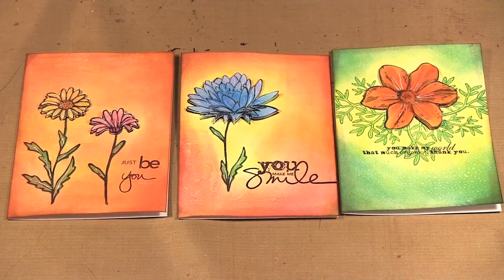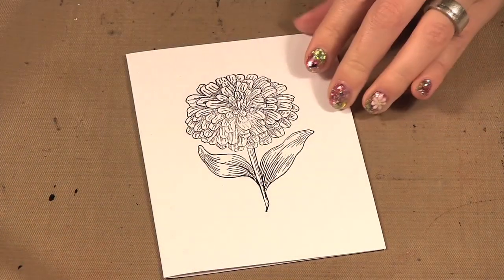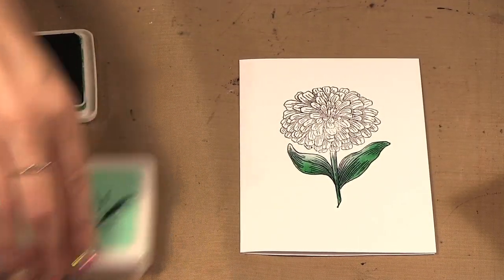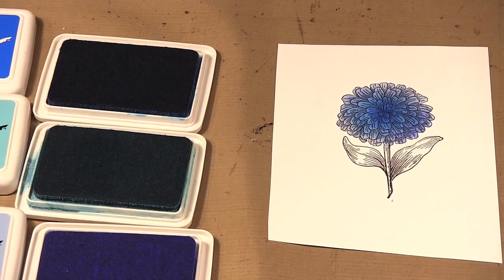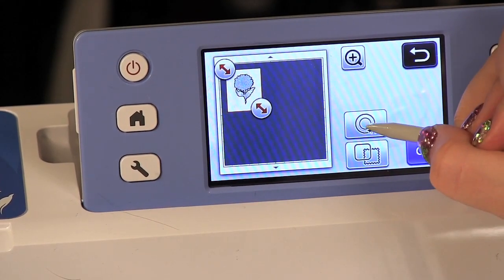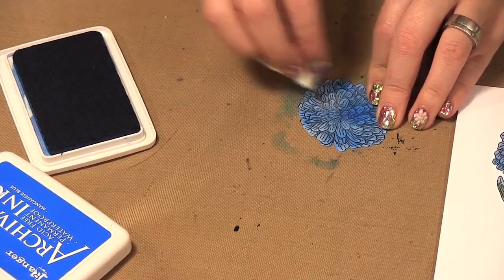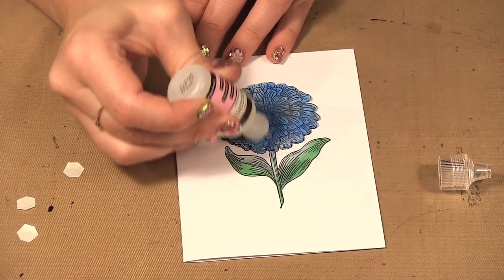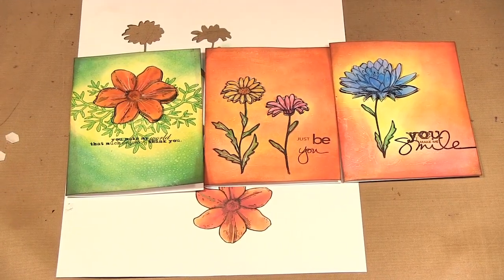Ep. 931 - Wendy Vecchi's Stamp It Stencil It and the Brother Scan N Cut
Christine creates a card using Wendy Vecchi's Stamp It Stencil It and the Brother Scan N Cut